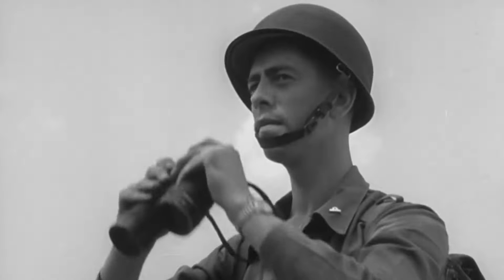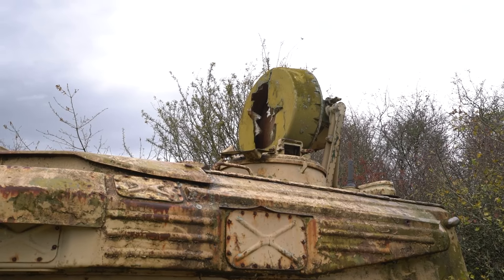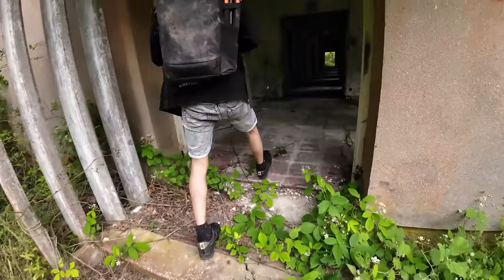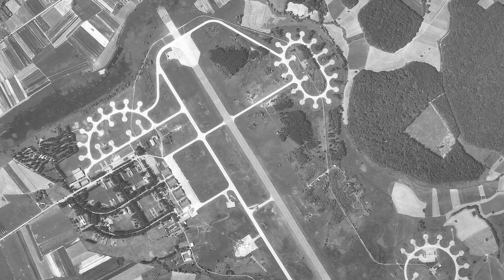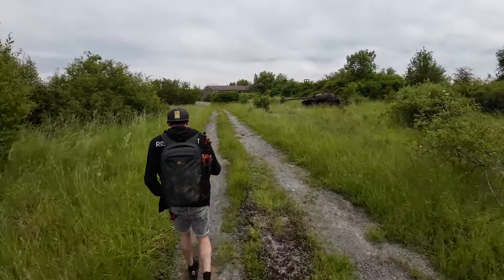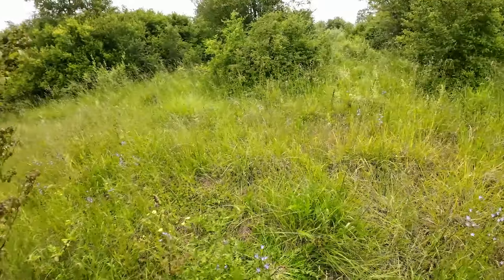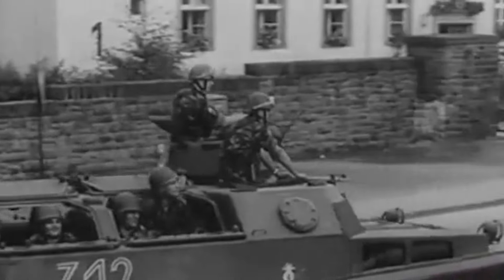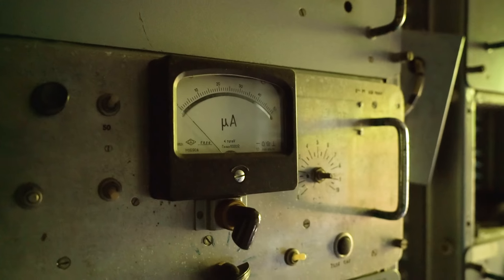Found 10+ Abandoned Tanks and Military Vehicles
In this episode we ventured on a large abandoned military terrain where all sorts of abandoned vehicles were left behind.